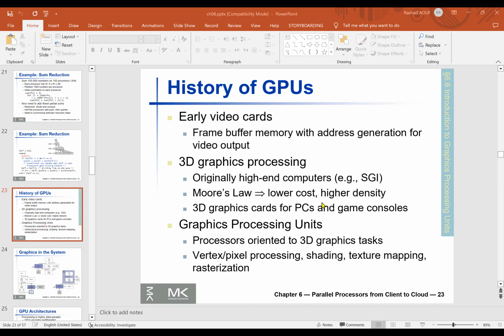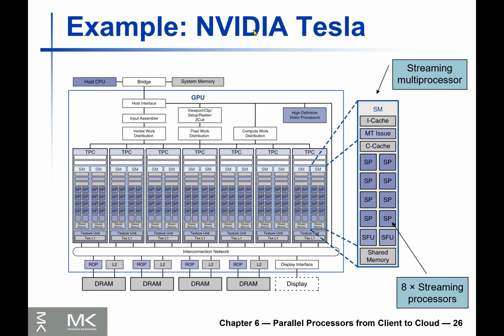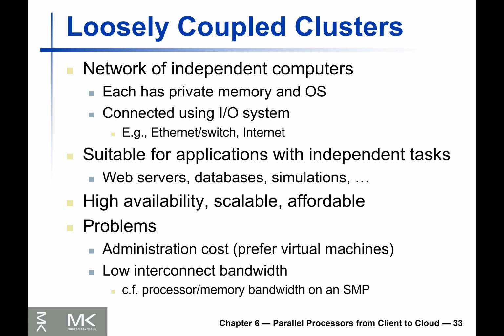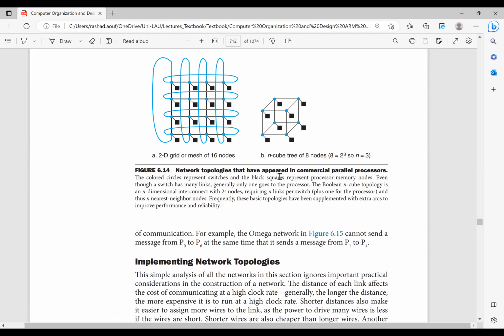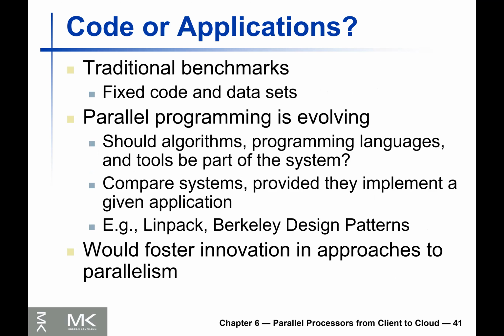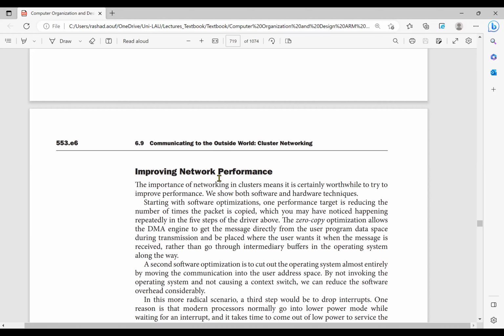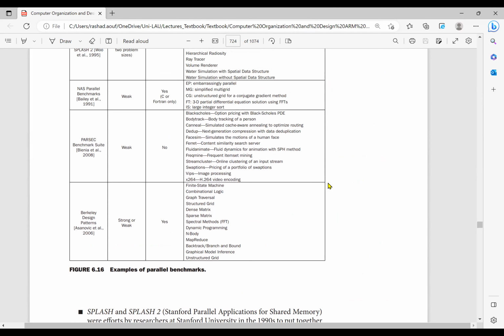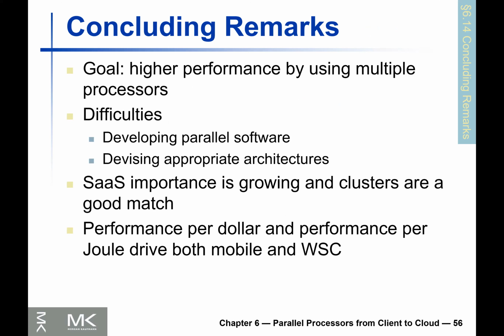CO Chp6 Part 2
Parallel Processors from Client to Cloud